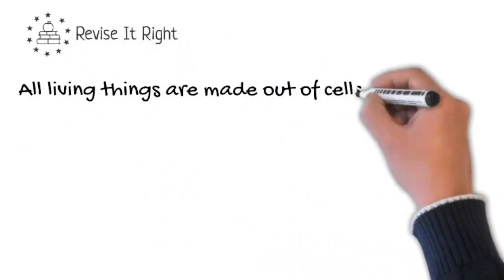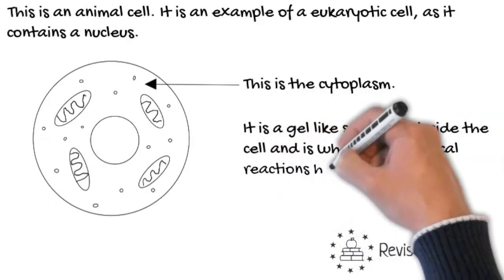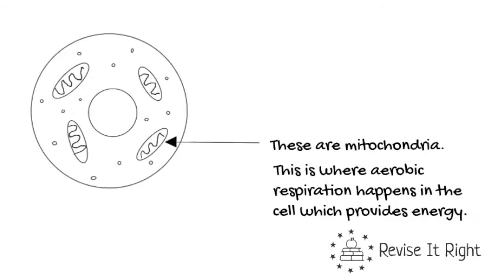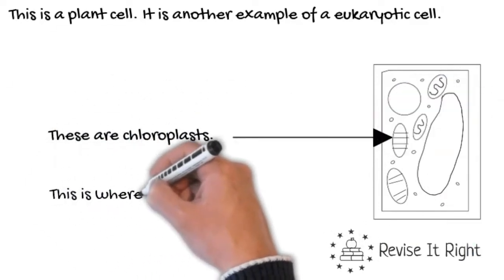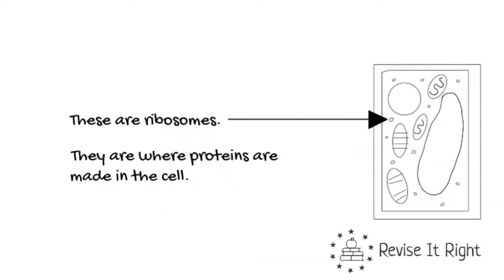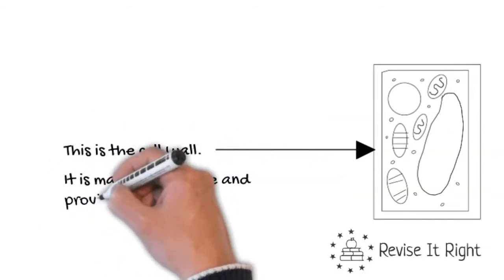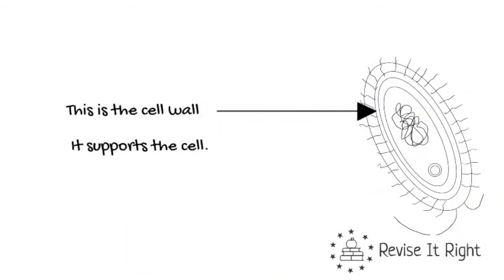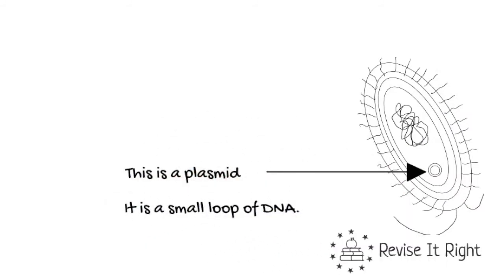1 GCSE Cells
Revision notes:

The main parts of an animal cell are:

The nucleus: controls the activities  of the cell. Contains the genetic material.

The cytoplasm: liquid substance where organelles are and where  most of the reactions take place.

The cell membrane: controls what comes into and out of the cell.

The mitochondria: Where aerobic respiration takes place

The ribosomes: where proteins are made (protein synthesis takes place)

Section 2: The Plant Cell

Plant cells contain all the features of a typical animal cell, but also have the following:

Chloroplasts: found in the green parts of a plant. They contain a green substances called chlorophyll. This is where photosynthesis takes place.

A permanent vacuole: filled with cell sap to keep the cell rigid

Cell wall: Supports and protects the cell

Section 3: Prokaryotes and Eukaryotes

Animal and plant cells are examples of eukaryotic cells. These are cells that have genetic material enclosed in a nucleus. Prokaryotes, for example bacteria, on the other hand, are smaller than eukaryotes. They have cytoplasm, a cell membrane and a cell wall but this does not contain cellulose. Their genetic material is not enclosed in a nucleus. The bacterial chromosomes is a single DNA loop found free in the cytoplasm. Prokaryotes may also contain plasmids, which are small extra DNA rings. Some also have a protective slime layer, and flagellum which allow the cell to move around.

Eukaryotes: Complex cells that contain a nucleus

Prokaryotes: Simple cells that do not contain a nucleus.

Section 4: The Bacteria Cell

Slime capsule: Acts as a protective layer for the cell.

Cell wall: Protects and supports the cell

Cell membrane: Controls what enters and leaves the cell

Plasmid: A loop of DNA